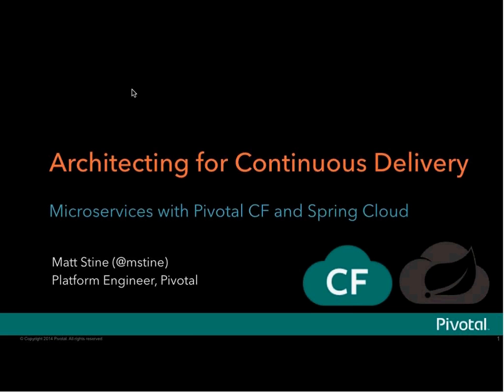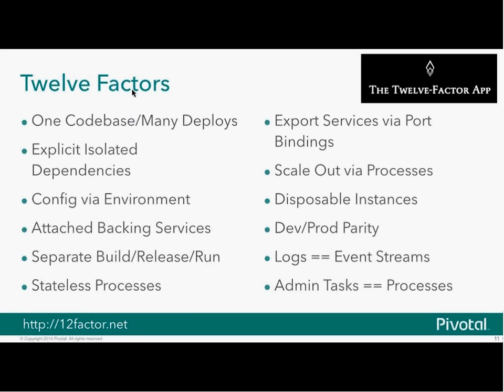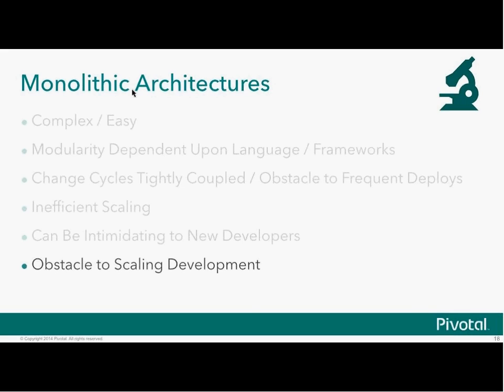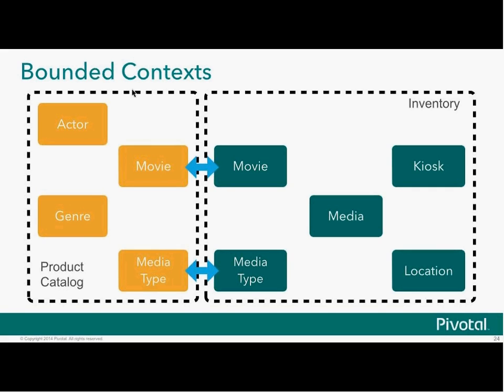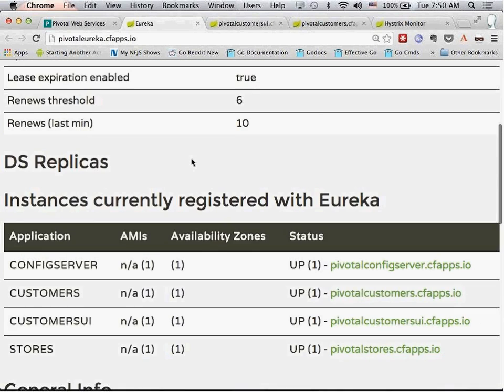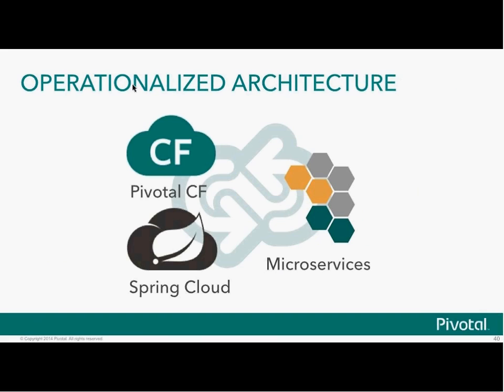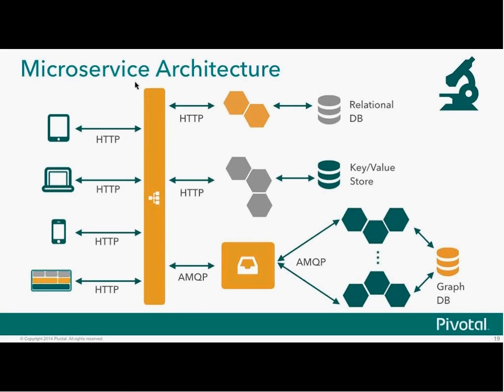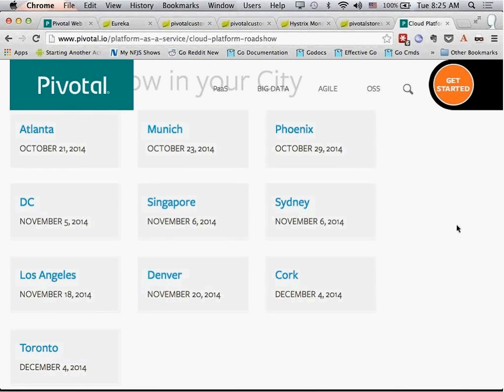Webinar: Architecting for Continuous Delivery: Microservices with Pivotal CF and Spring Cloud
Speaker: Matt Stine, Pivotal
Join Matt Stine to hear how you can architect systems that are optimized for continuous delivery, allowing you to innovate and deliver value faster and safer. Microservices, Pivotal CF, and Spring Cloud combine to create an operationalized architecture that enables enterprises to continuously deliver value at scale through rapid, iterative development, and to meet the needs of a mobile-first world.